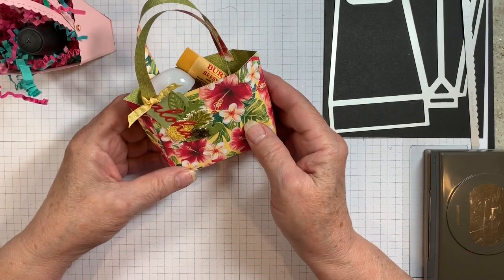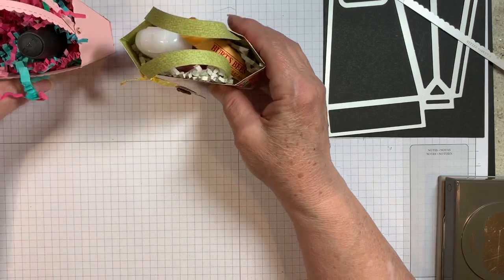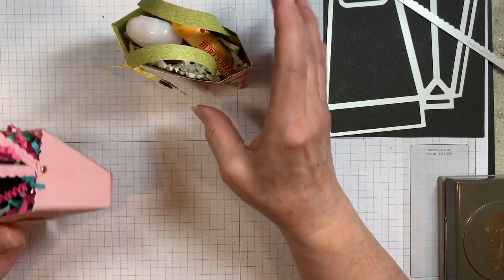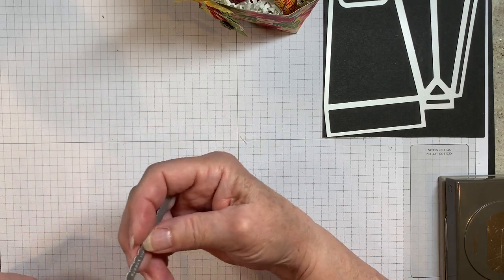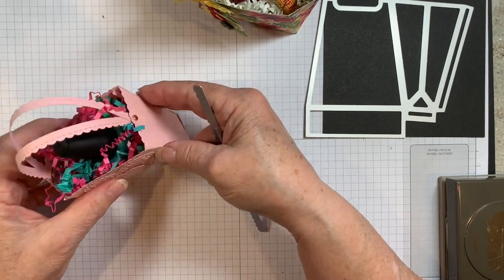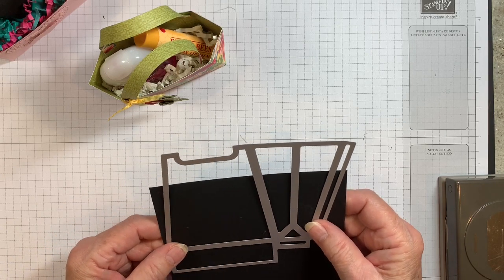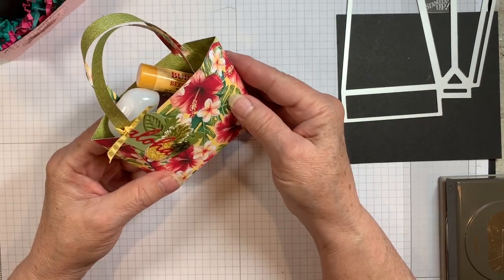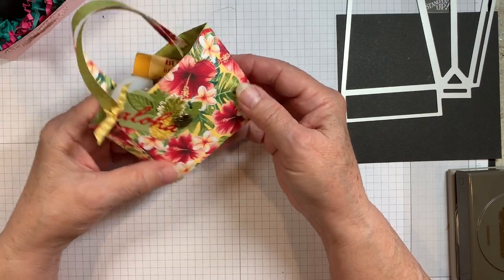All Dressed Up beach bag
This little bag is adorable! This video show how we made two different bags by cutting the tops off.